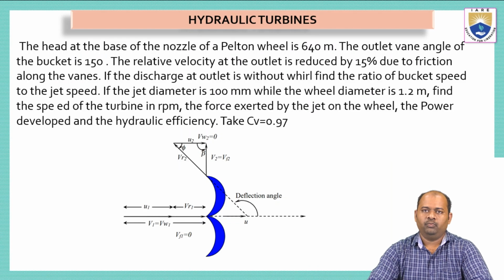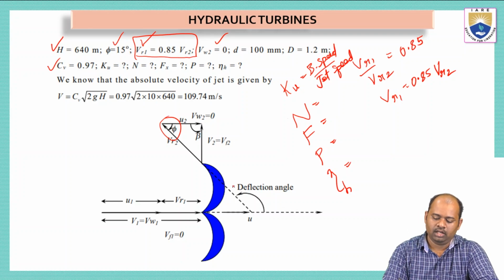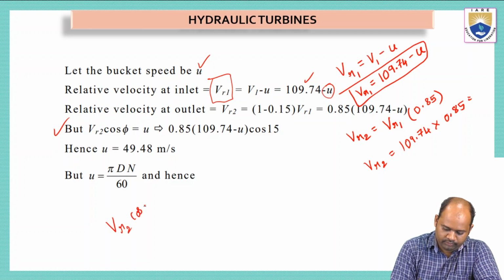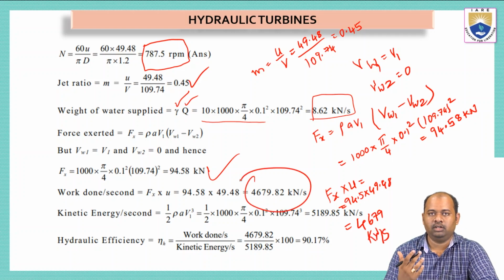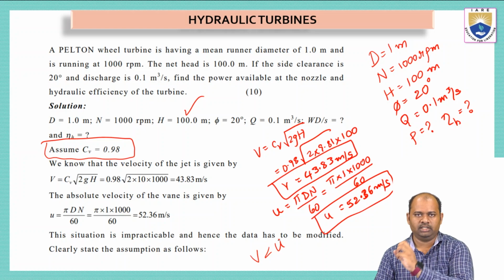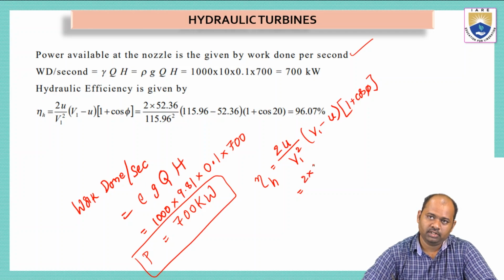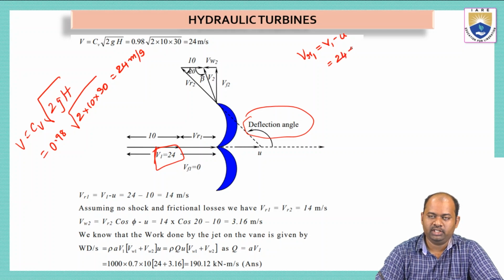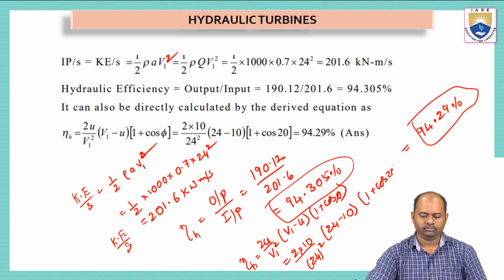Problem Solving on Hydraulic Turbines by Mr. D Atchuta Ramacharyulu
Problem Solving on Hydraulic Turbines by Mr. D  Atchuta Ramacharyulu | IARE

Telangana, India.